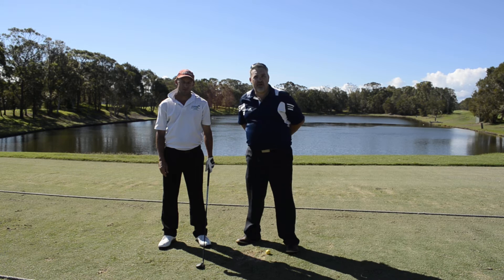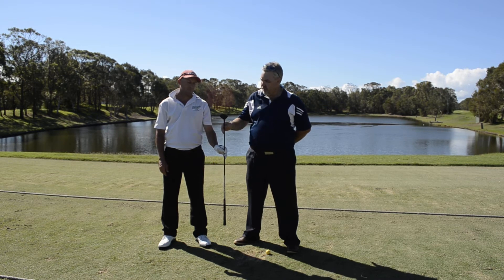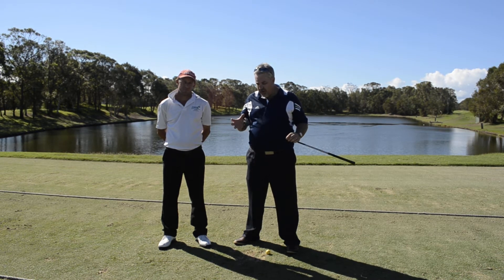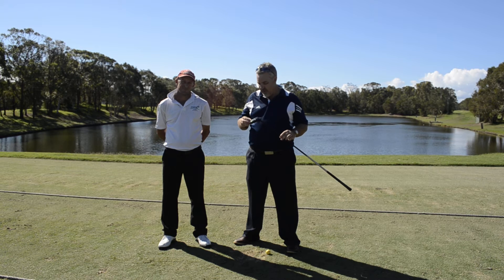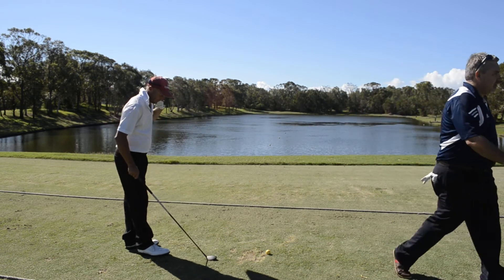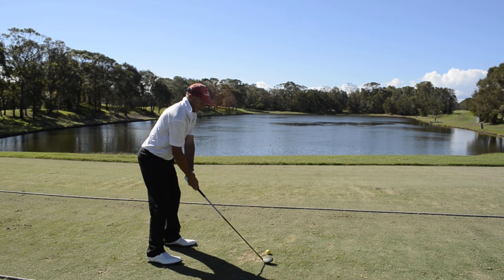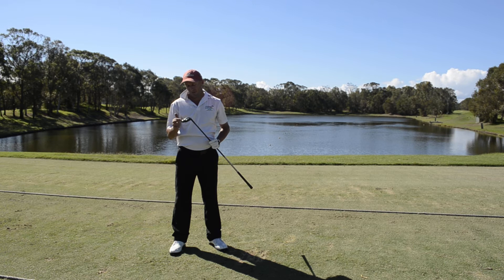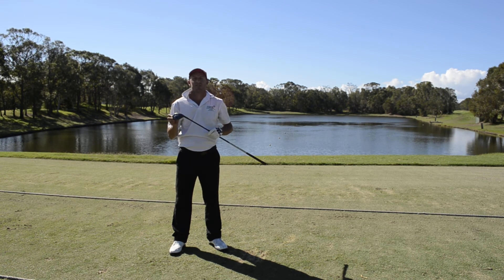PING G25 Hybrid1 - Review on the Golf Course by Golf Online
PING G25 Hybrid 1 - A golf Course review of the PING G25 Hybrid1 by Australian Golf Online - You can also check other Ping reviews on our and don't forget to subscribe to our Youtube Chhannel below